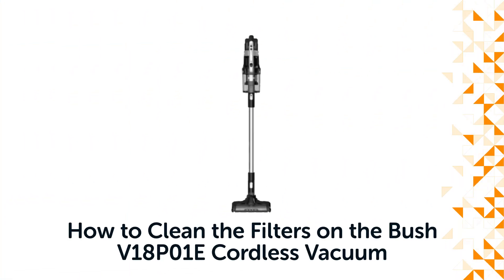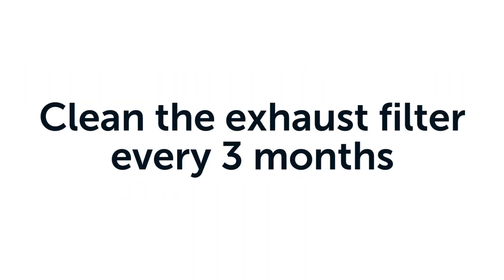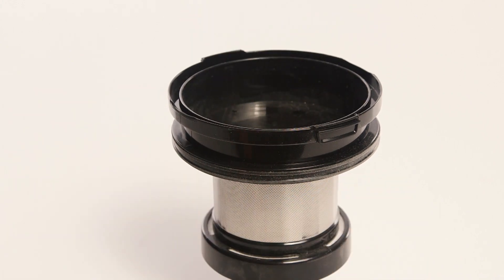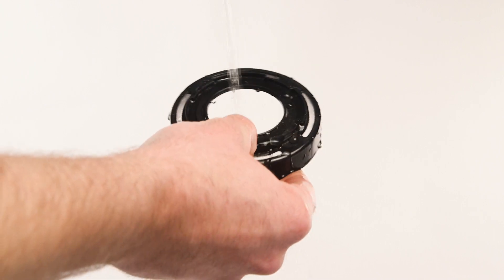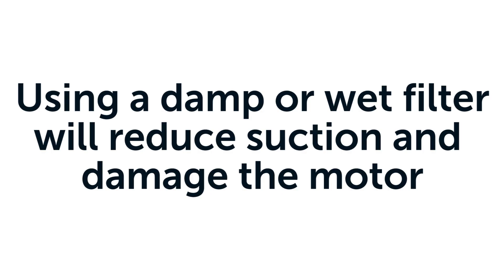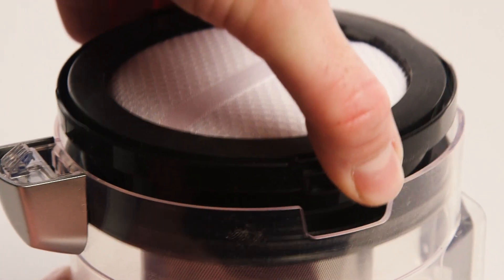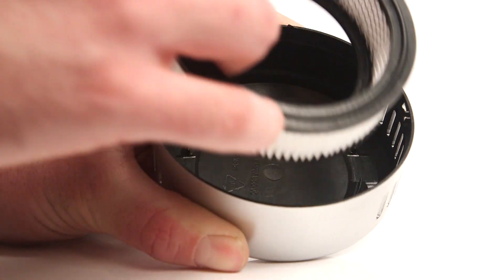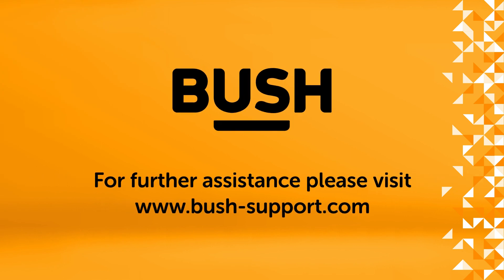How to Clean the Filters on the Bush V18P01E Cordless Vacuum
In this Bush Support video, we will show you how to clean the filters on the Bush V18P01E Cordless Vacuum Cleaner.

Catalogue Number: 948/1211